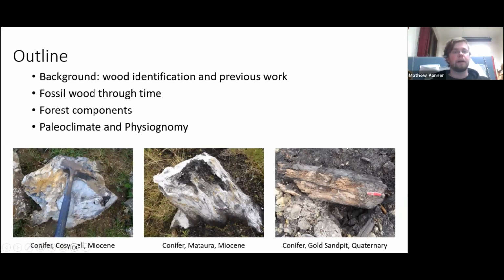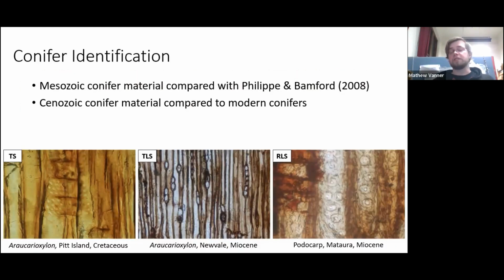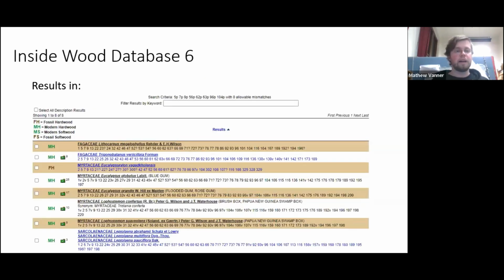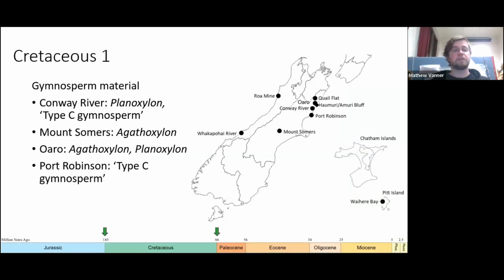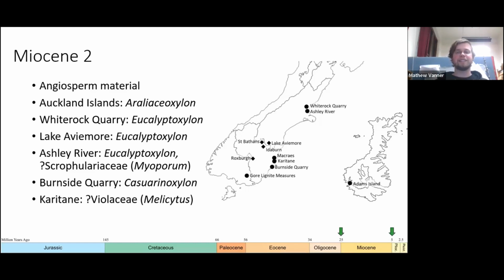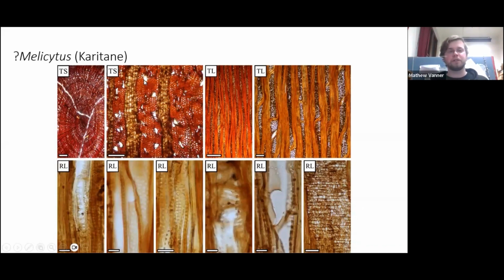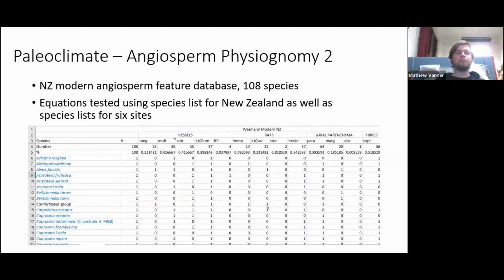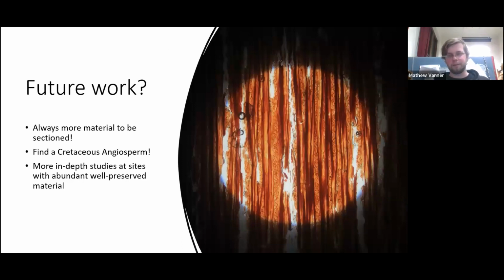180 million years of the forest biome in New Zealand: New insights from fossilised wood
Forests have been the dominant vegetation type in New Zealand since Gondwanan times and their fossil remains are found throughout New Zealand. However, the Jurassic to Miocene fossil wood flora of southern Zealandia is poorly understood. To further our understanding of these paleo-forests, fossil wood was collected from 24 sites and identified using wood anatomical structures. Gymnosperms identified include Araucarioxylon, Planoxylon and Podocarpaceae. Angiosperms included Leguminoceae, Arececeae, Casuarinoxylon, Eucalyptoxylon, Araliaceae, Scrophulariaceae and Violaceae. These records provide new insights into the extensive fossil flora and forest ecosystems of Zealandia, though much remains to be investigated.
Presented by Mathew Vanner on July 27 2023.